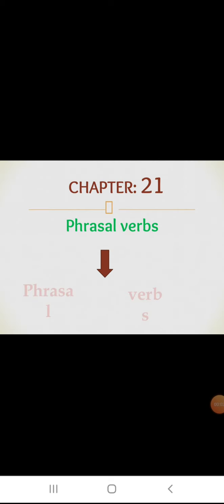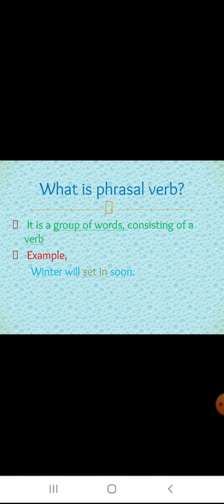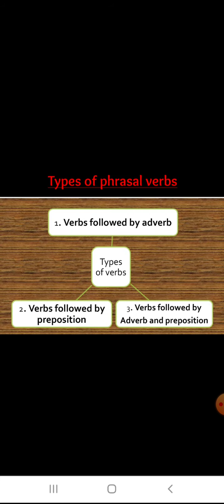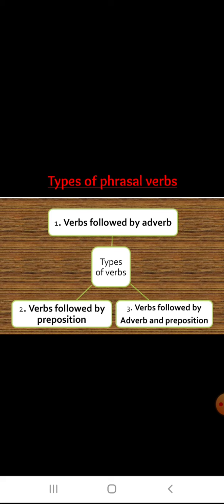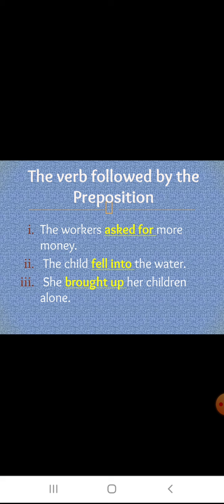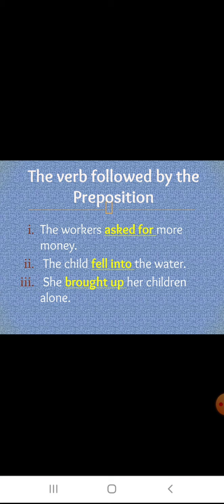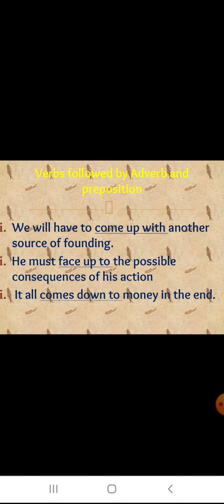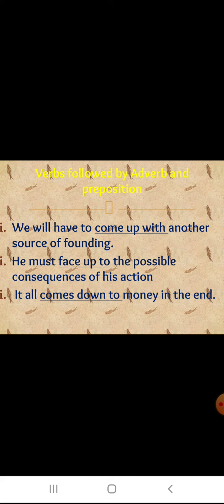Class VII Subject English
CH.21 PHRASAL VERBS